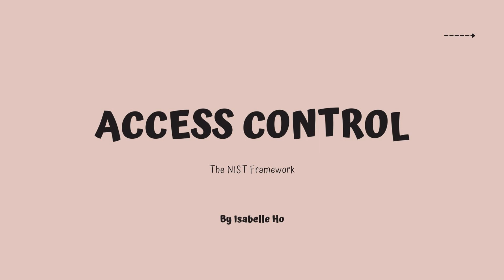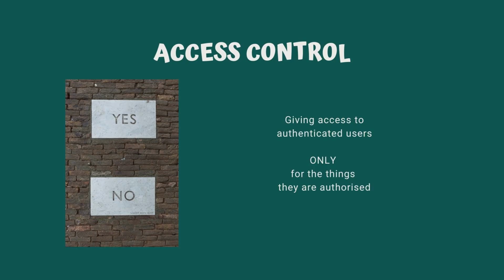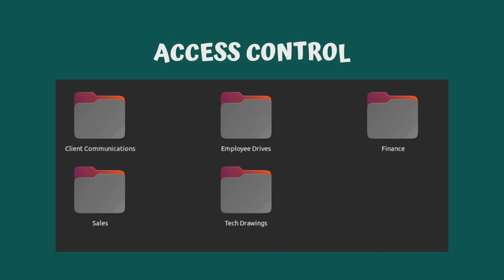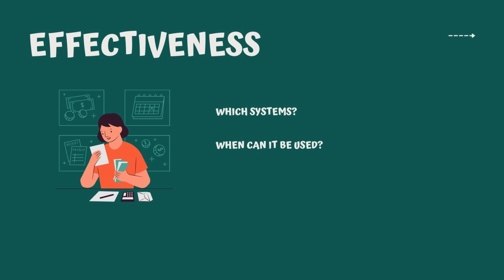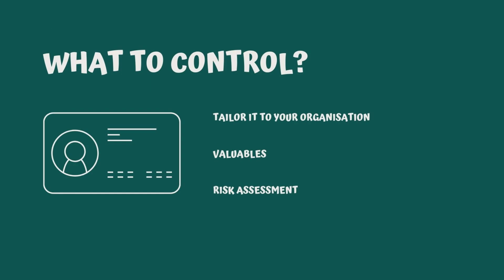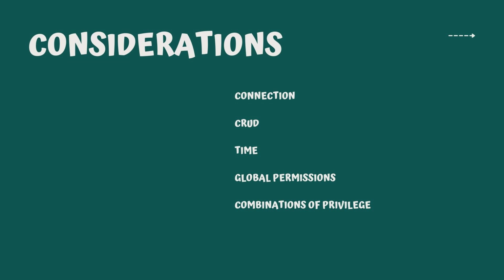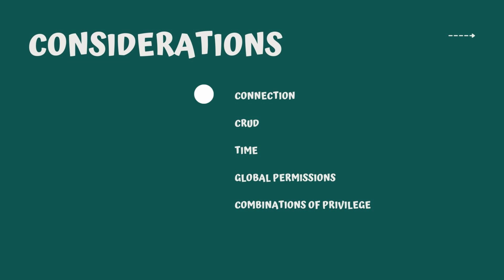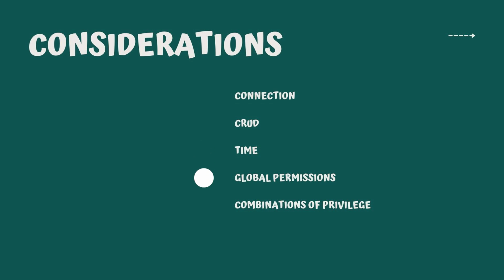NIST 4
Access Control